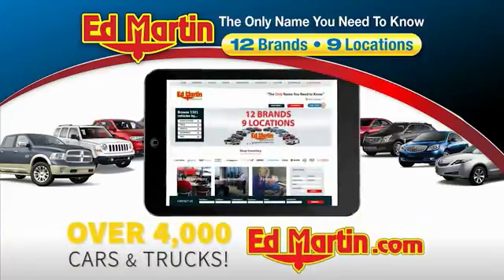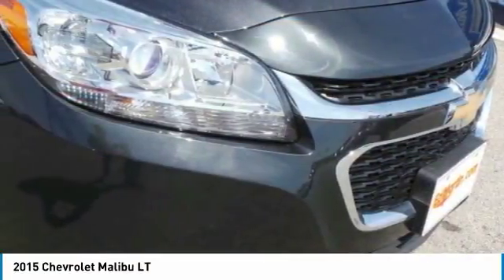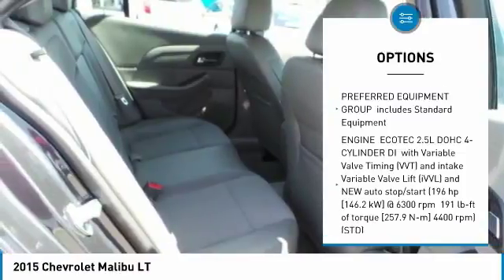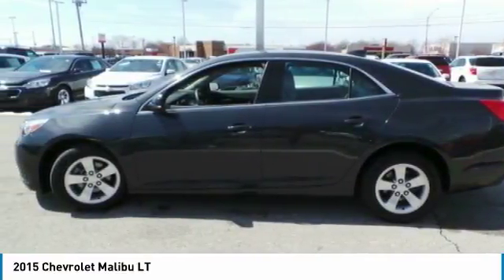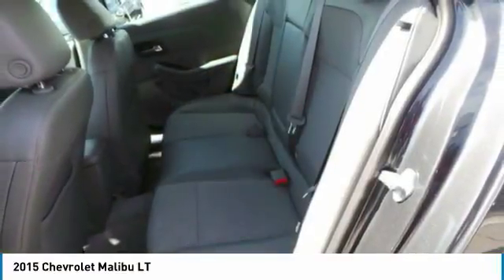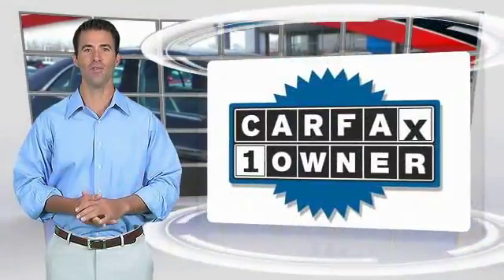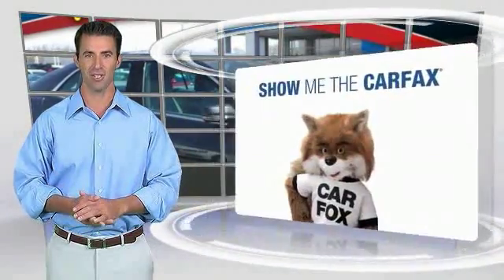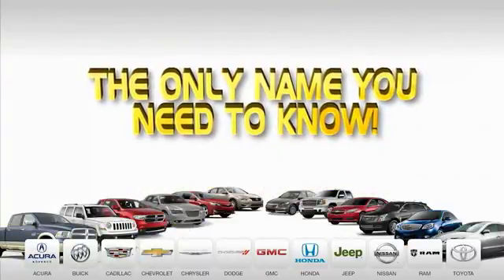2015 Chevrolet Malibu 4P1553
2015 CHEVROLET MALIBU Anderson, IN
Stock# 4P1553

2015 Chevrolet Malibu LT Ashen Gray Metallic CARFAX One-Owner. Clean CARFAX. Great Vehicle History, GM Certified comes with 12mo/12k mile Bumper to Bumper, and 6 yr/100k Powertrain Warranty, Malibu LT 1LT, ECOTEC 2.5L I4 DGI DOHC VVT, Ashen Gray Metallic. Odometer is 16875 miles below market average! 36/25 Highway/City MPGEd Martin The Only Name You Need to Know!!! Serving Indianapolis, Carmel, Fishers, Zionsville, Anderson, Pendleton, Greenwood, Avon, Fort Wayne,Terre Haute, Muncie, New Castle, Bloomington, and Cincinnati.